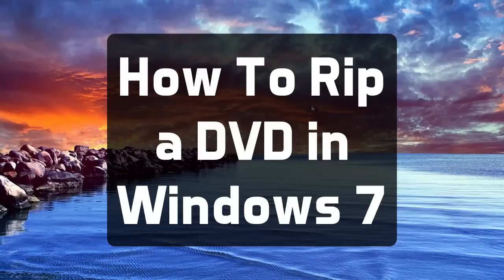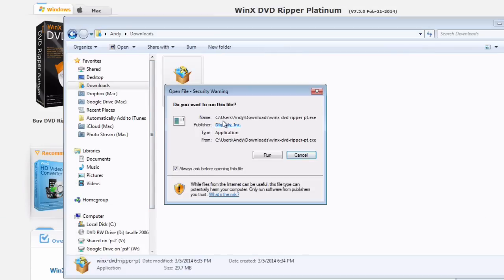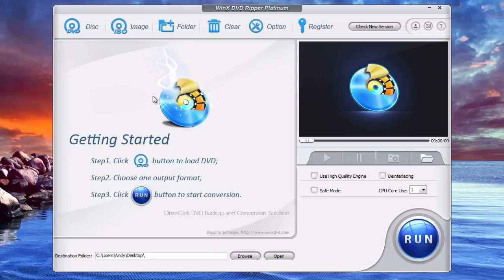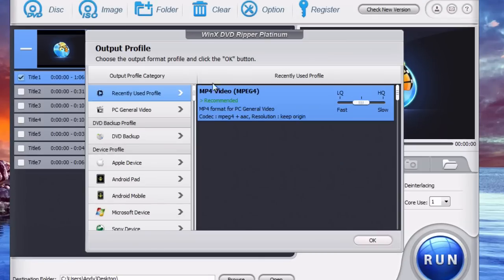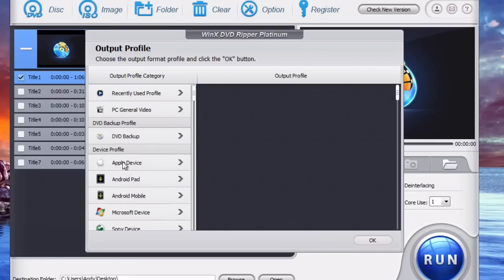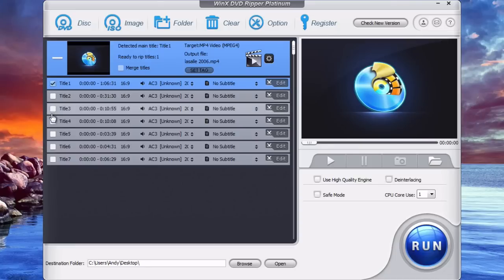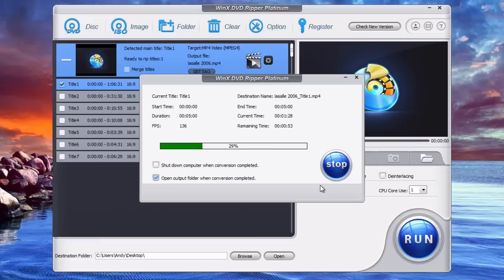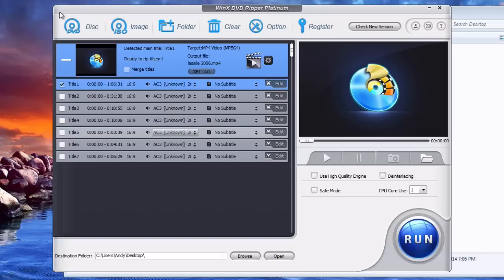How to Rip a DVD on Windows 7 - Best Way!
How to Rip a DVD on Windows 7 - Easy!

INSTANT DOWNLOAD

In this video I'm going to show you how to rip a DVD to your Windows 7 computer using WinX DVD Ripper Platinum. And once you download it to your computer you can run the installer file. So just double-click on it. Click Run. Yes. You're going to install it. Just hit Next. I accept, next, next, and install it on your computer. Just hit next, next, install, and it will install on your computer. And when you click Finish the program should open up or you can open it up from your desktop over here by clicking on it. Alright now once you have Winx DVD Ripper Platinum open next thing you want to do is insert the DVD movie disc into your DVD drive on your Windows 7 computer. Once it's loaded in there just click this disc button on the top left of the program. It will pull up this window right here, the source DVD disc. You just choose your movie here. Most likely it'll already be in there by default. Click okay. It'll load the DVD into the program, and then you'll see this output profile window here. And this is what you want the video format to be copied in. Most likely you're going to be using a PC general video and just use the recommended MP4 video. That's the best recommendation, but one of the best features about this program is the different profiles that it offers when you're copying the DVD. So if you know you're going to put it on a device later you can choose that particular device. So you got iPhone, you can go down to iPhone and just choose your recommended option for that. Same thing with Android tablet, Android smartphone. But if you just want to rip it to your computer and leave it there PC general video and the MP4 recommended option is what you want to do. So once you choose your outfit profile format, just click Okay. And here it'll show you the DVD right here and show you all the titles. Title 1 is automatically selected. That's the main movie file so if you want to just copy the main movie file it's already selected there for you. If you want to copy any of the other chapters or extras you can select these as well. And down here at the bottom this is shows you where the DVD will be ripped or copied to when it's copied to your computer. This is the folder. You can go in here and change. Click browser you can change the folder. Mine's going to end up on my desktop which is okay with me. To copy the full movie and to copy unlimited DVDs you can purchase a registration code for the software, and you can get a special discount on the software if you click that Register button from the program itself. Alright so when the copy is complete it should bring up the folder that it copied the DVD into, and there is my video file right there. So that is how to rip any DVD on a Windows 7 computer. So I hope this helped you out. Again the link is in the description below. You will definitely love this program.